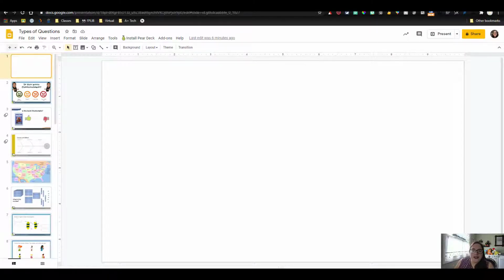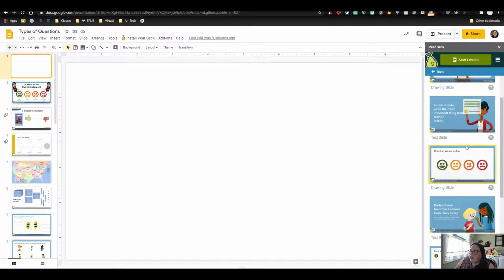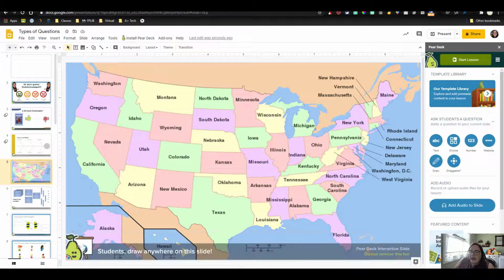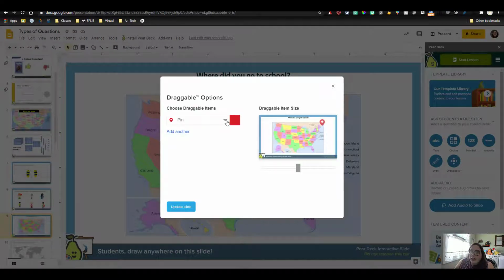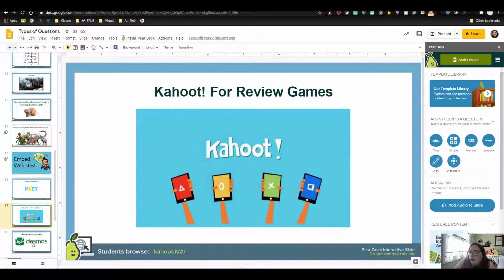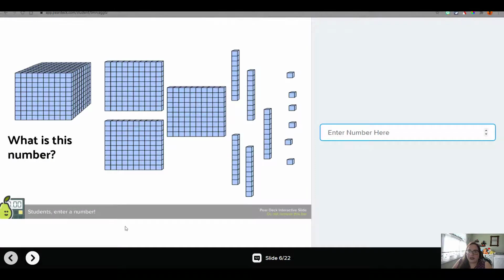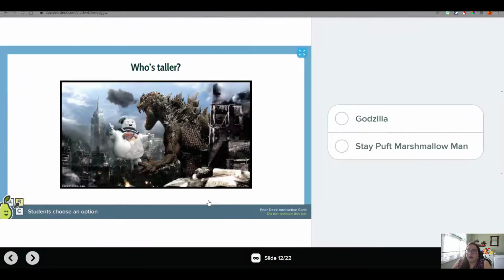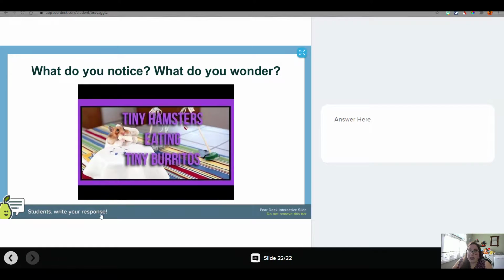Engagement 101: Pear Deck - The Question Types Part I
We will go through all the different types of questions and templates you can use.  Please note that I am using the premium version but I will let you know when something is part of the premium version. Well, let's get started.